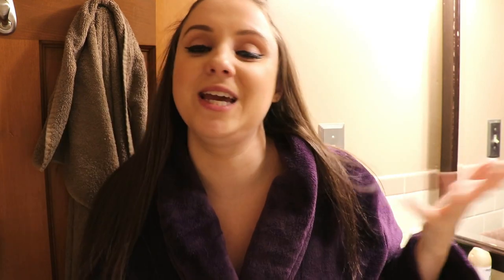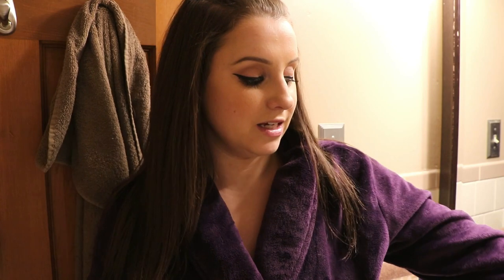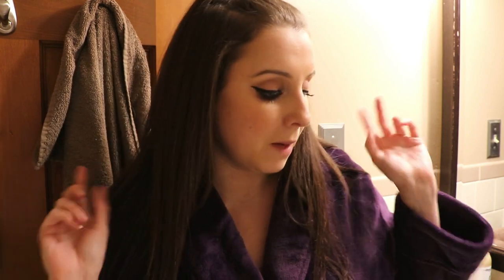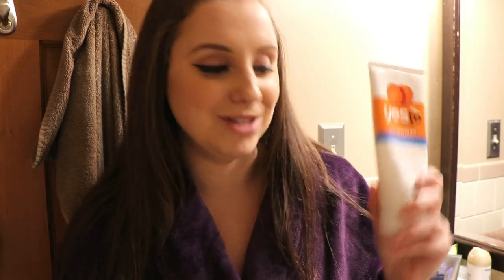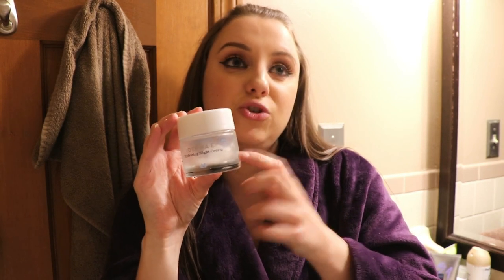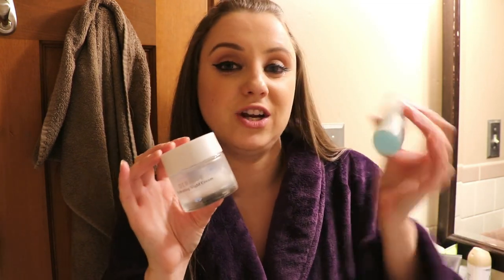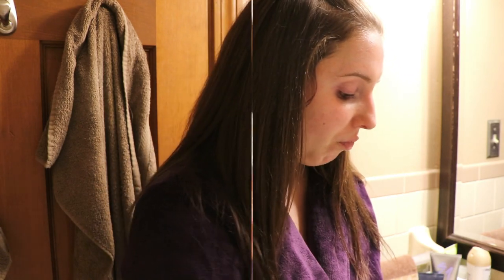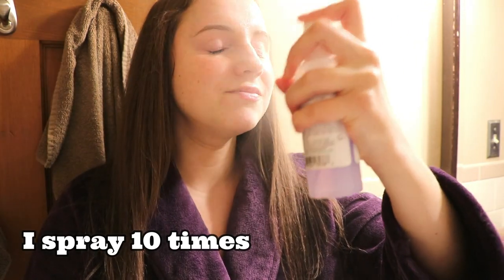MY NIGHT TIME SKINCARE ROUTINE | Get Unready With Me | Vegan/Cruelty-free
Hi guys! In this video I show you my simple, night time skincare routine. I do this EVERY SINGLE NIGHT. These products have TRANSFORMED my skin and I hope you get value from this! Leave in the comments what your favorite go to products are for clear skin! I’ll see you in my next video!! Bye guys! xoxo

Products Mentioned:
YesTo Carrots fragrance-free daily facial cleanser (need a face cloth)
Mario Badescu Glycol Acid Toner (need a cotton ball)
Derma E hydrating night cream
Mario Badescu Aloe Chamomile and Lavender facial spray

FAQ:
*What camera do you use?
Canon 80D
*What do you use to edit your videos?
Filmora